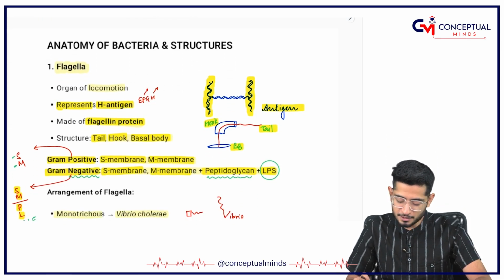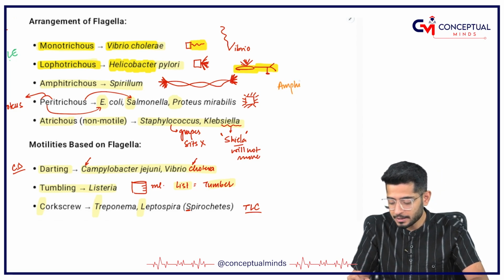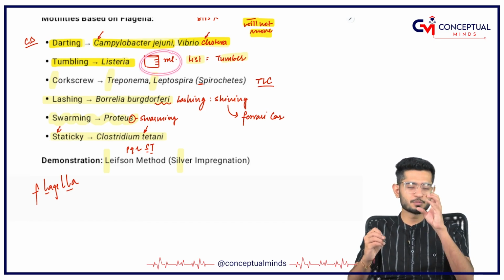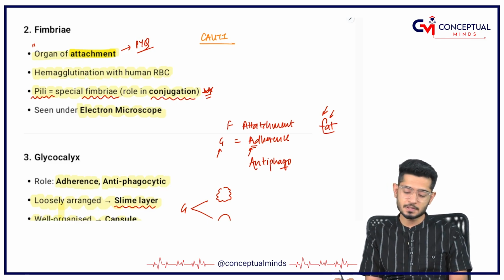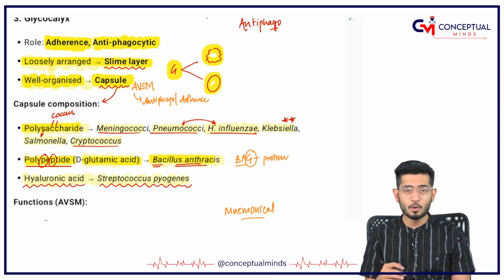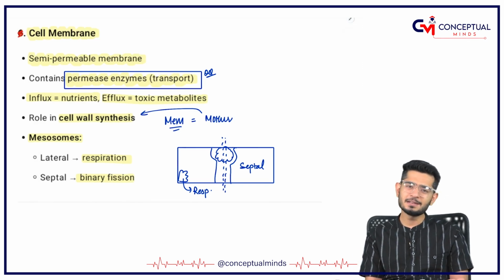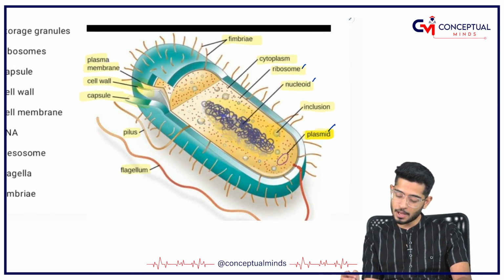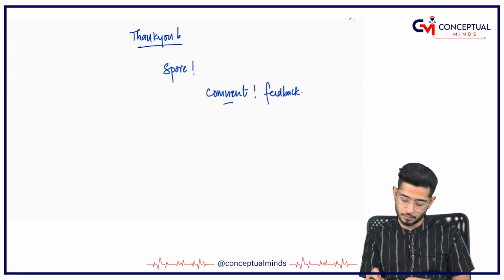9. Special Microbial Structures: Flagella, Fimbriae, Glycocalyx, Cell membrane and Bacterial pores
Special Microbial Structures: Flagella, Fimbriae, Glycocalyx, Cell membrane and Bacterial pores

Beyond the cell wall lies a complex array of Special Microbial Structures that determine how a bacterium moves, attaches, and survives the host's immune onslaught. For MBBS, NEET PG, and FMGE aspirants, the "secret sauce" for mastering motility is the Flagella. These long, whip-like helical filaments are composed of the protein flagellin and are driven by a proton motive force. We "clinic" through the high-yield arrangements: Monotrichous (Vibrio), Lophotrichous (Pseudomonas), Amphitrichous, and Peritrichous (E. coli/Proteus). For the boards, the "stamp" for flagellar motility is the Swarming Growth seen on agar plates, a definitive diagnostic clue for Proteus mirabilis. 🔬🏛️

While flagella are for swimming, Fimbriae (Pili) are for "sticking." We "clinic" through these hair-like surface appendages, distinguishing between Common Pili, which mediate Adhesion to host mucosal surfaces (a vital virulence factor for N. gonorrhoeae), and Sex Pili, which are essential for Conjugation (horizontal gene transfer). We then explore the Glycocalyx, the "sugar coating" of the bacteria. This exists either as a well-organized, thick Capsule (the "secret sauce" for resisting phagocytosis) or a loose Slime Layer. The slime layer is the primary component of Biofilms, allowing bacteria like Staphylococcus epidermidis to adhere to prosthetic heart valves and catheters. 🛡️🧬✨

Finally, we deep-dive into the Cell Membrane and Bacterial Pores. The cytoplasmic membrane is a phospholipid bilayer that lacks sterols (except in Mycoplasma) and serves as the site for Oxidative Phosphorylation and electron transport. We "clinic" through the Porins—transmembrane proteins found in the outer membrane of Gram-negative bacteria. These pores act as "gatekeepers," controlling the entry of nutrients and the exit of waste. For the boards, the "red flag" is that mutations in these porin proteins are a major mechanism of Antibiotic Resistance, preventing drugs like Carbapenems from entering the cell. By integrating these specialized structures with their clinical implications, this session provides a definitive summary for mastering Bacterial Anatomy. 🏥🧬🩺